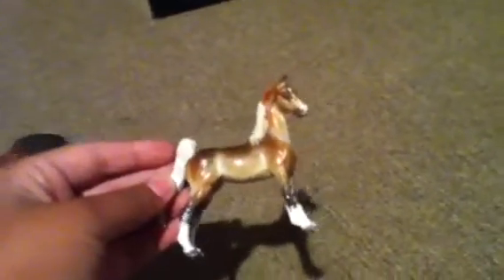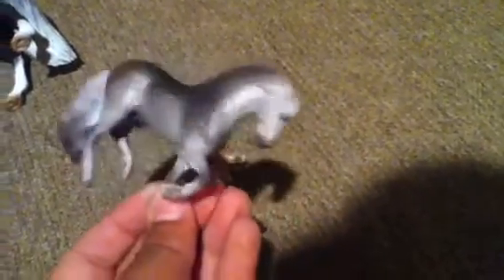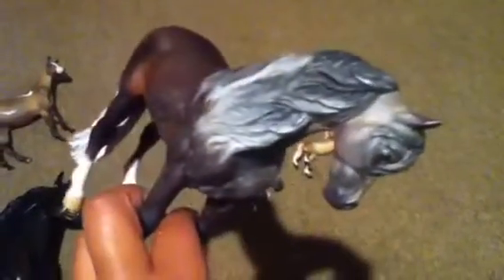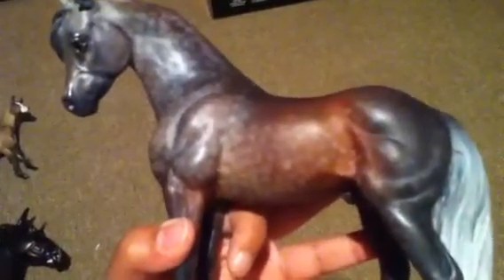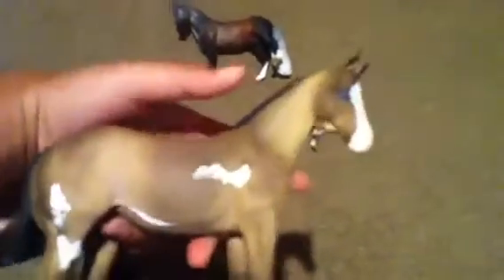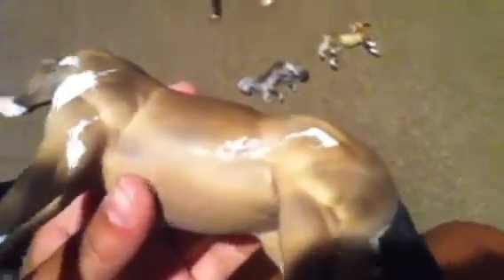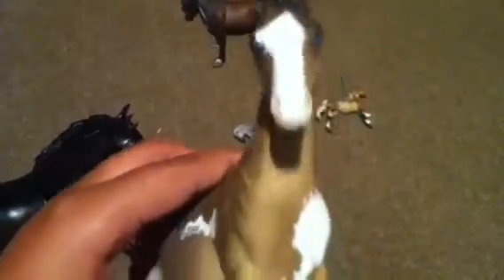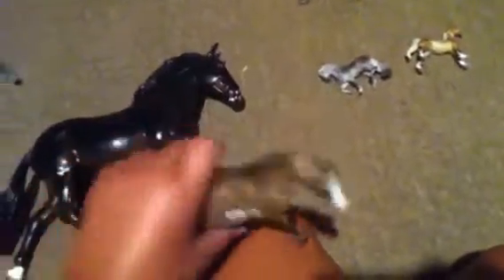Breyerfest 2013 horses I got part 4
Sorry it is so late